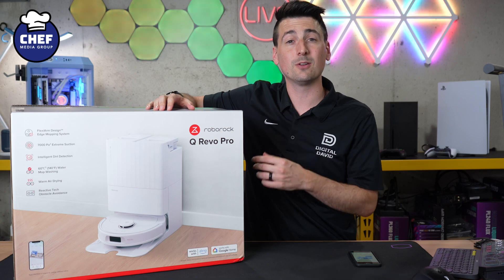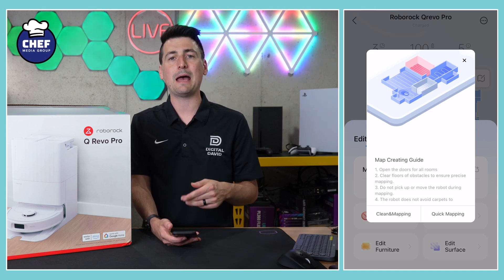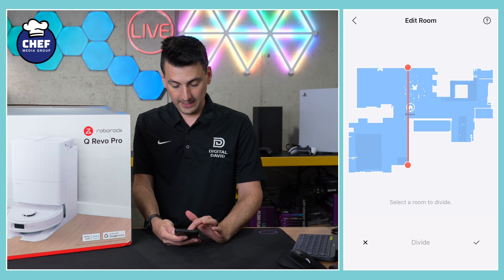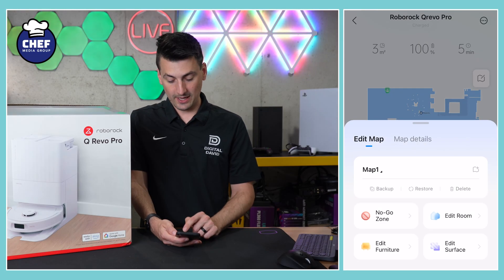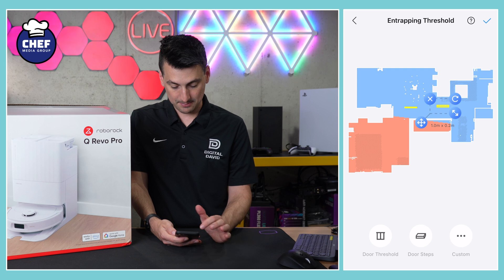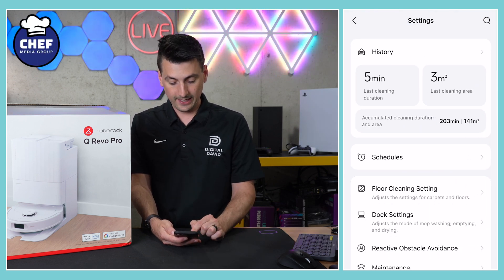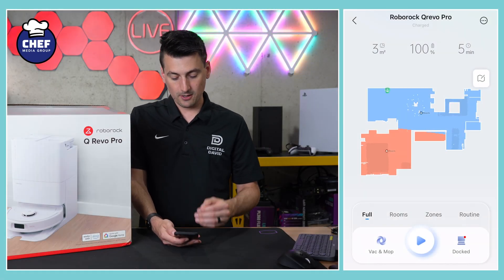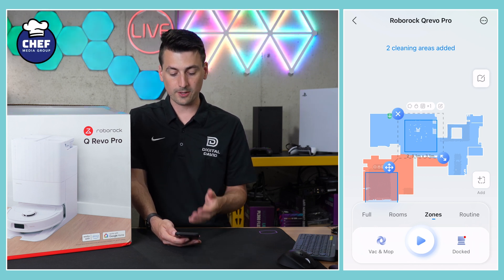Roborock Q Revo Pro Map Settings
Amazon INTL

Unlock the full potential of your Roborock Qrevo Pro with our in-depth Map settings tutorial.

roborock Qrevo Pro Robot Vacuum and Mop with FlexiArm Design Edge Mopping, Dynamic Hot Water Mop Washing and Auto Mop Drying, Intelligent Dirt Detection, 7,000 Pa Suction

00:00 - Intro
00:19 - Map Settings
05:35 - Final Thoughts